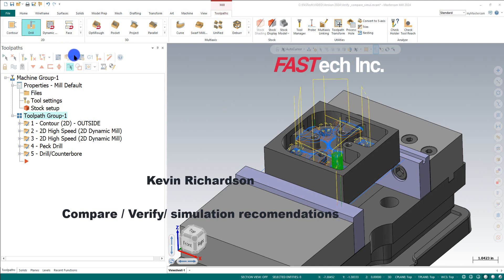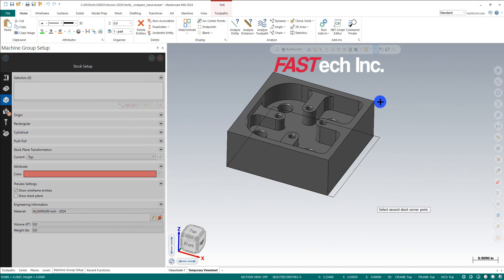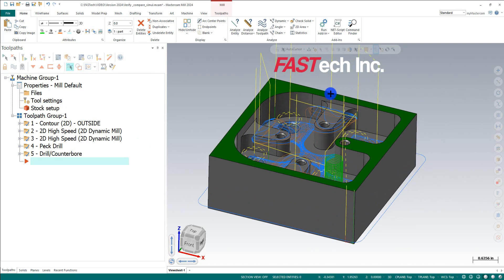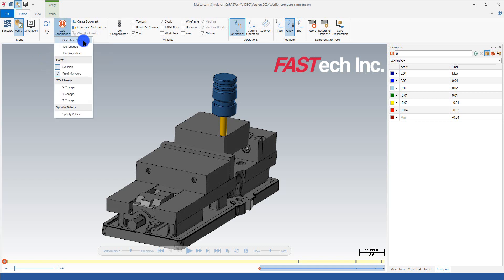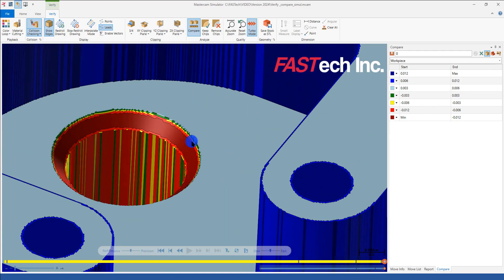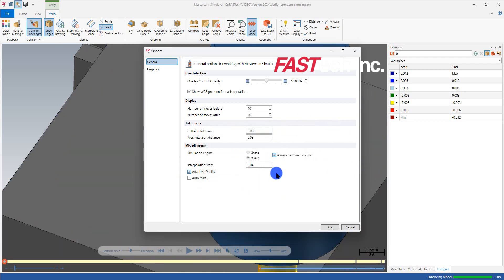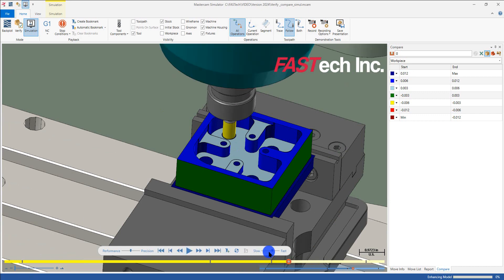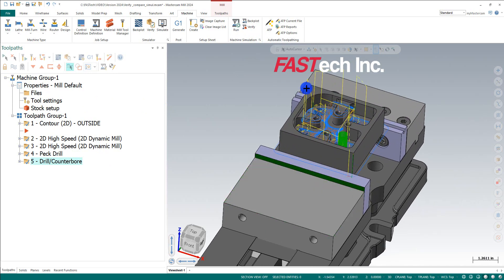Mastercam 2024 - Verify, Compare, & Simulation Settings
In this video, Kevin covers some of our frequently asked questions on settings within verify as well as some of his own personal preferences within Mastercam.